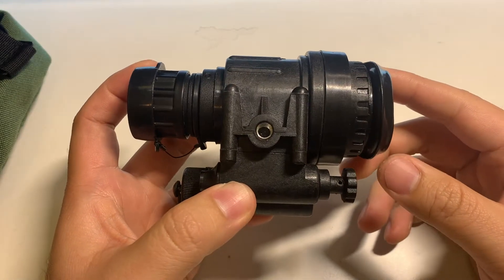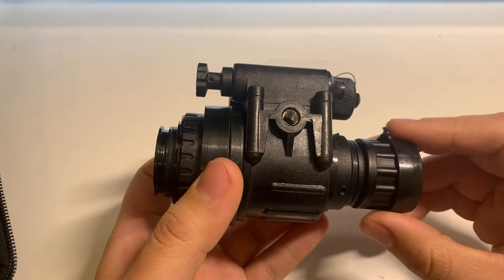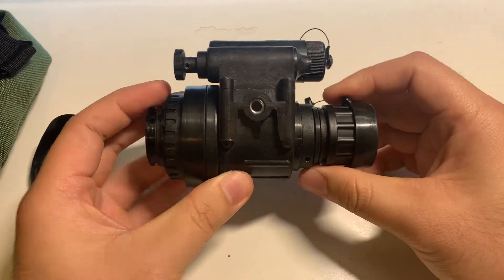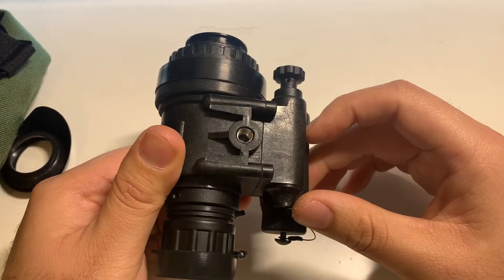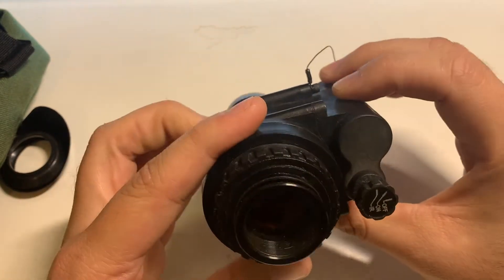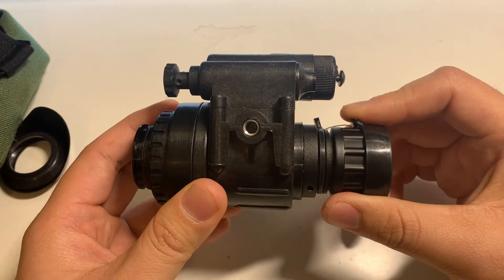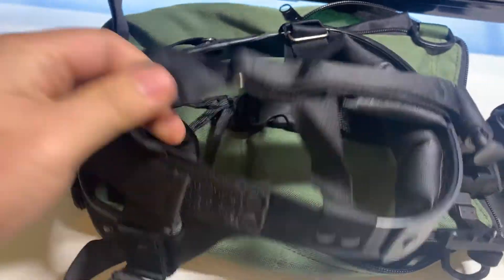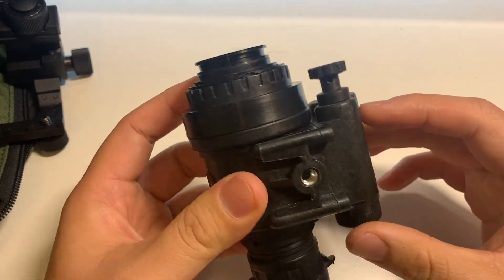Bering Optics GT-14 Review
some less than stellar observations about the gt14...

forgot to mention in the video that the lens is definitely smaller in diameter compared to a regular pvs14.